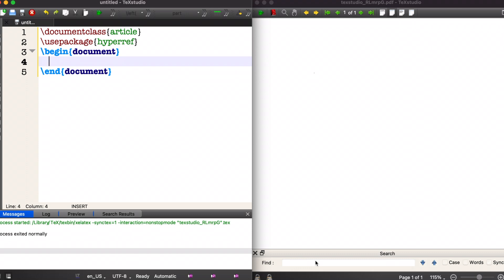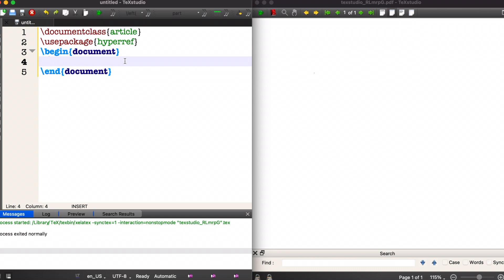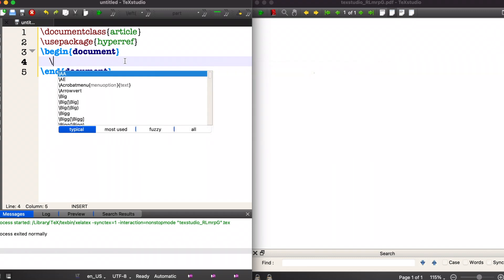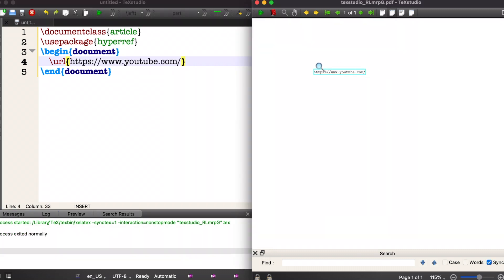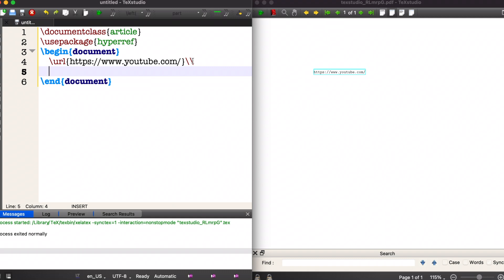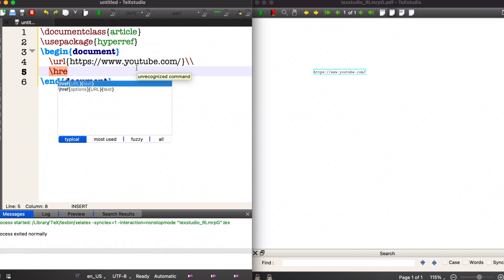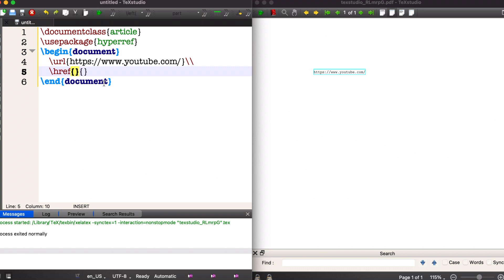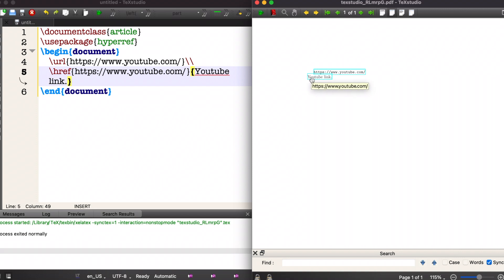LaTeX: Include URL/Hyperlinks of webpages.